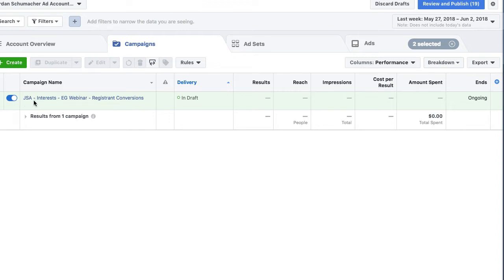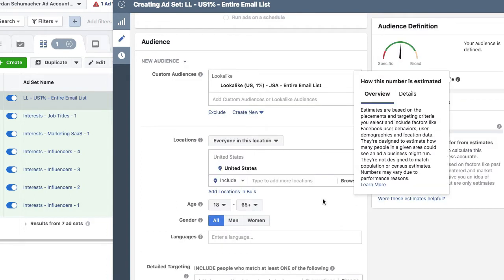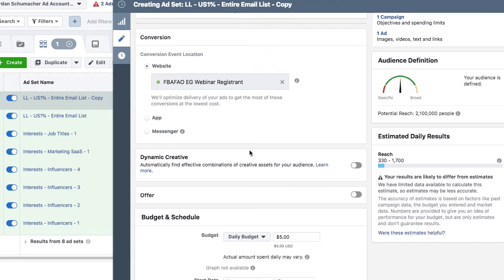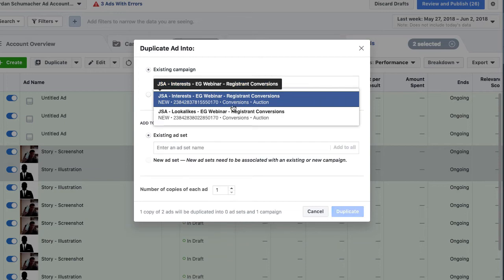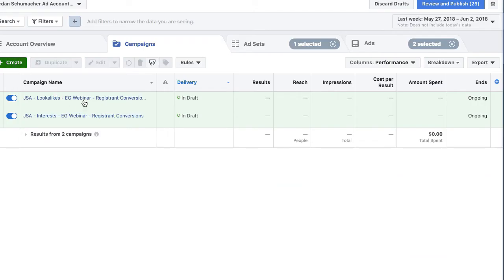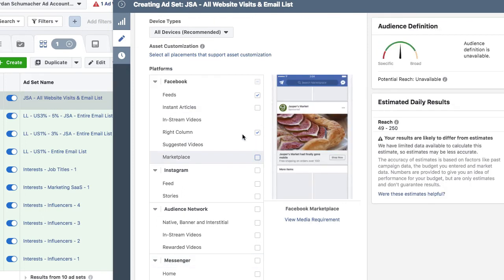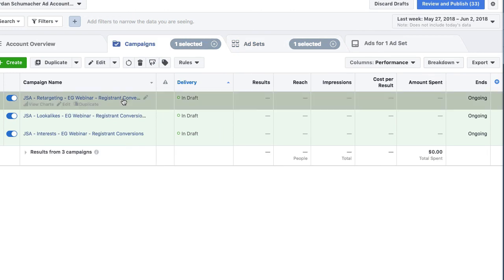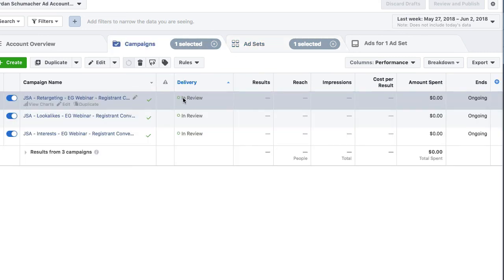LAUNCHING YOUR LOOKALIKE & RETARGETING FB AD CAMPAIGNS (PT 53)